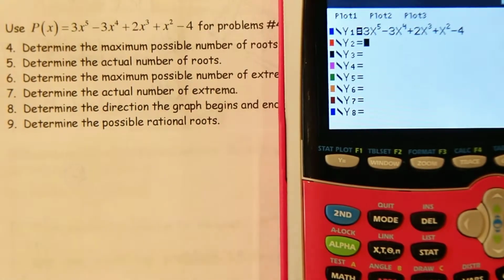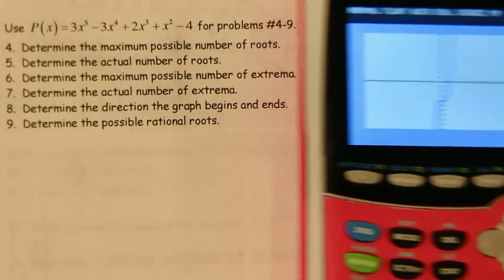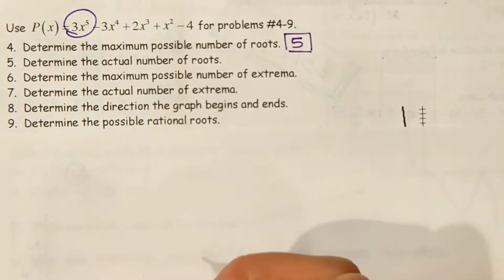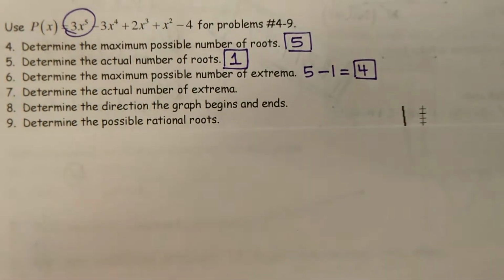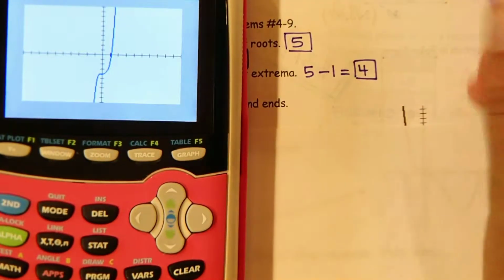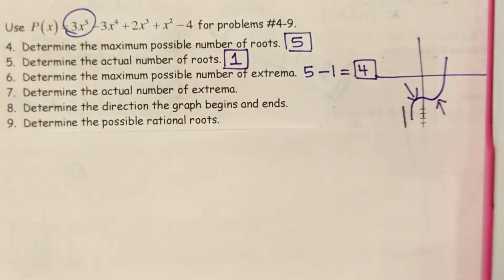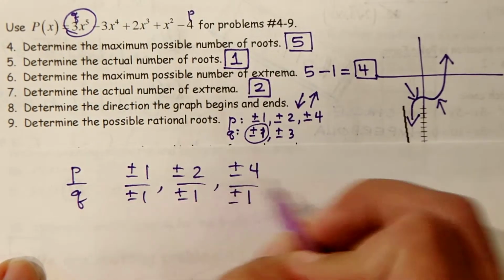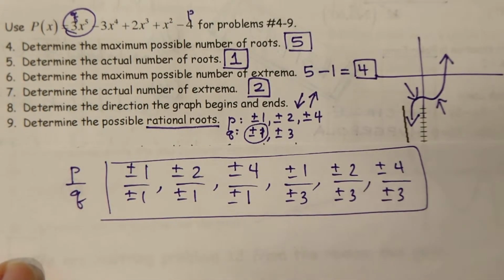Precalculus SPRING FINAL 5th 6weeks review (determine max roots, extrema, end behavior)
Determine the maximum possible number of roots
Determine the actual number of roots
Determine the maximum possible number of extrema
Determine the actual number of extrema
Determine the direction the graph begins and ends
Determine the possible rational roots